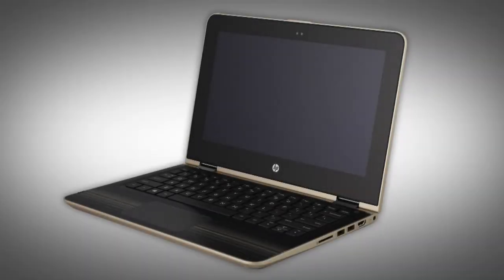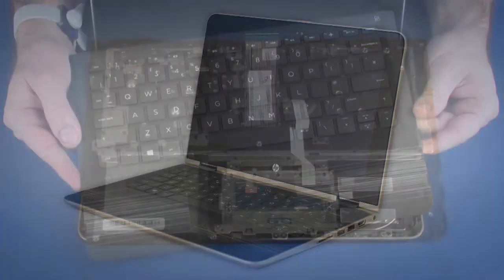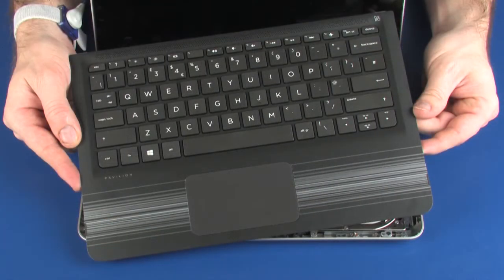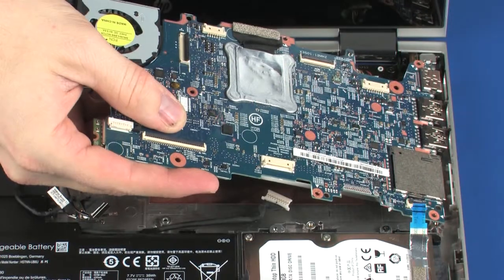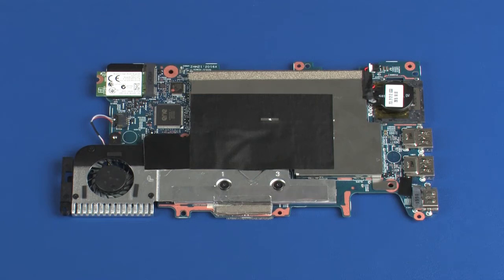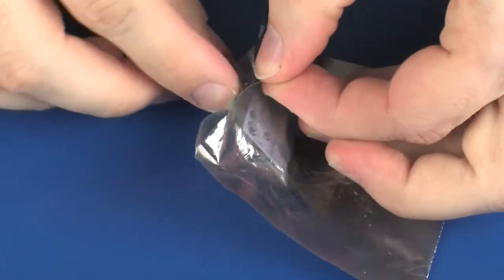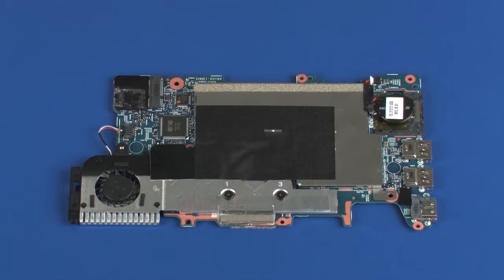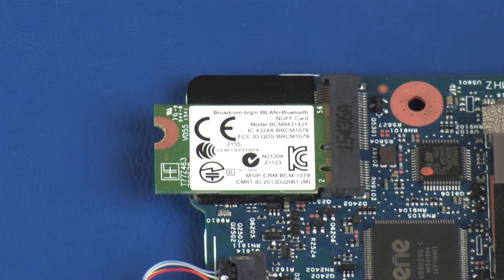Replace the Wireless Module | HP Pavilion x360 m1 Convertible Notebook | HP Support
Learn how to remove and replace the wireless module for HP Pavilion x360 m1 Convertible Notebook.